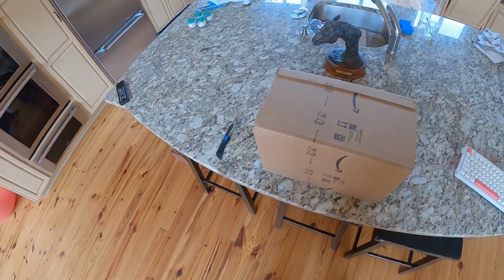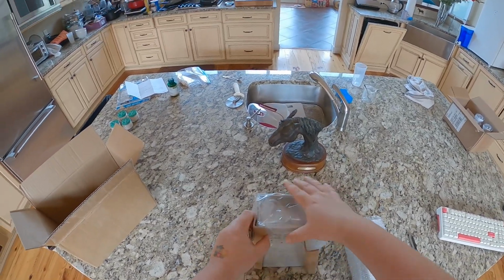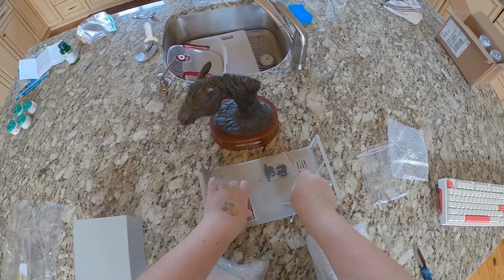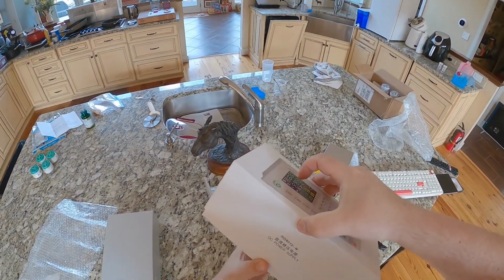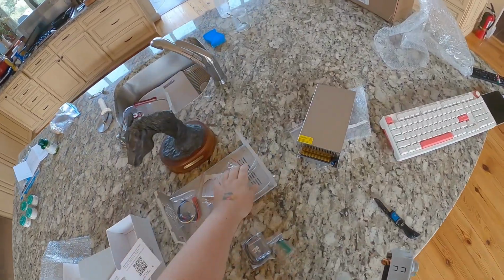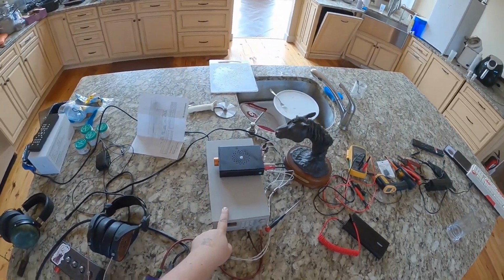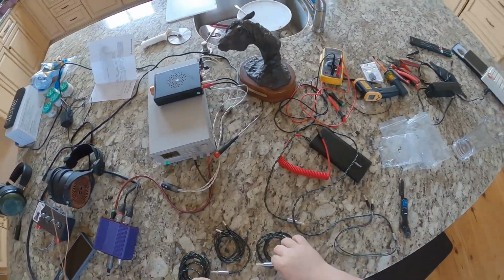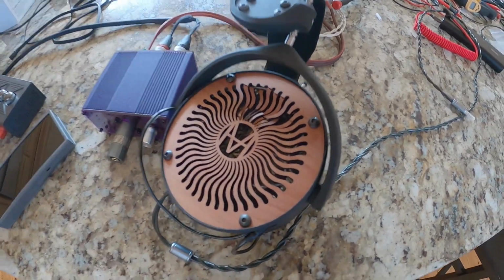🟪 Z BREAKS MODHOUSE TUNGSTEN (major facepalm) // Riden Power Supply - Z Unboxing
Unboxing Knife
Power Supply